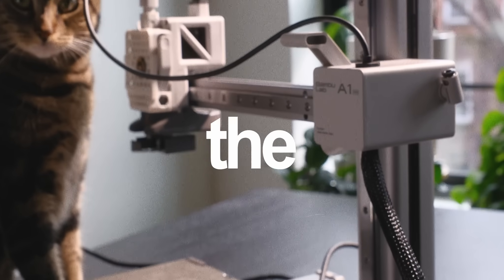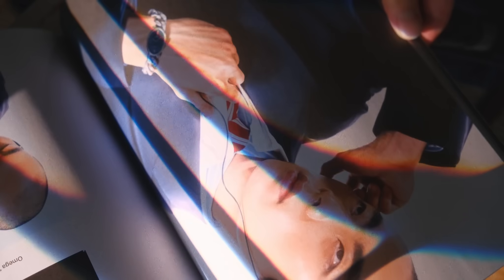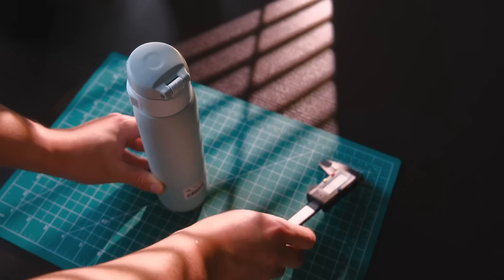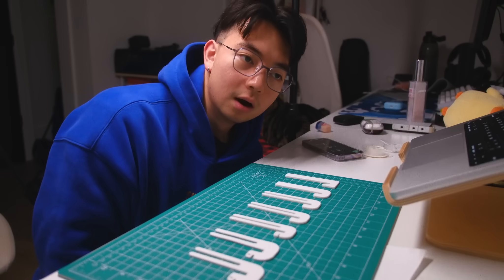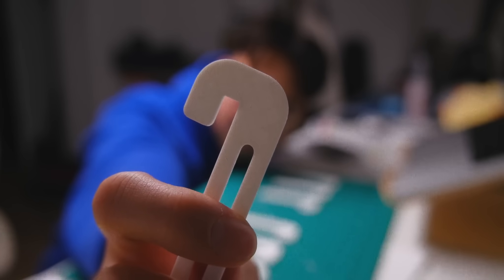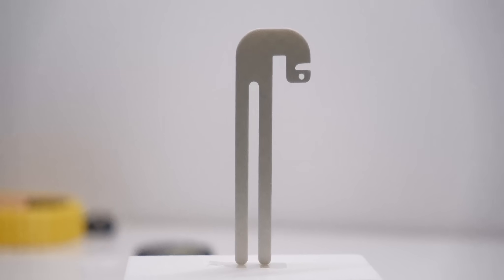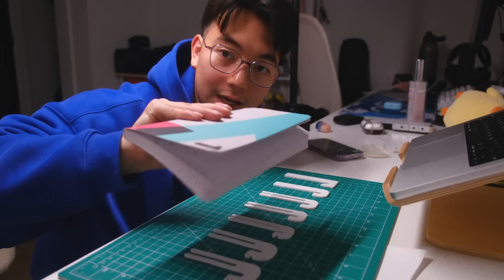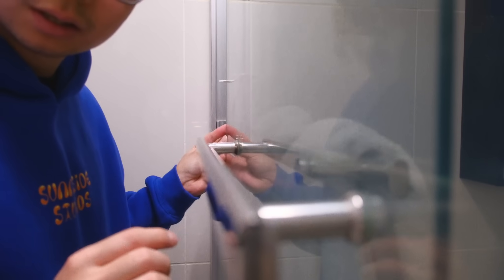3D Printing is Hard...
Every 3D printing journey starts the same way—you buy a printer because you believe product ideas can solve real-world problems. And they can. But after making countless organizers, stands, and fixes, I hit a wall.

I wasn’t satisfied anymore. And I finally realized why.

The secret to good 3D printing isn’t just functionality—it’s design.

In this video, I explore the importance of thoughtful design in 3D printing, how asking the right questions leads to better solutions, and why I decided to create my own design manifesto to guide my future projects.

📌 Chapters:
00:00 - i. the 3d printing rabbit hole
00:35 - ii. the problem
01:20 - iii. product design (p.d.)
01:55 - iv. the manifesto
02:53 - v. the making

🔥 Feel free to snag the model I printed if it's any use to you